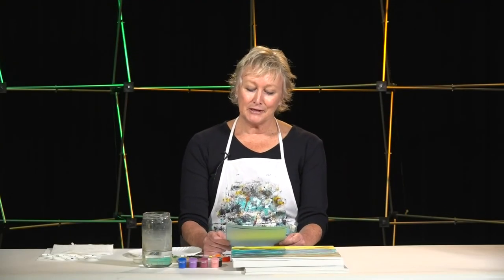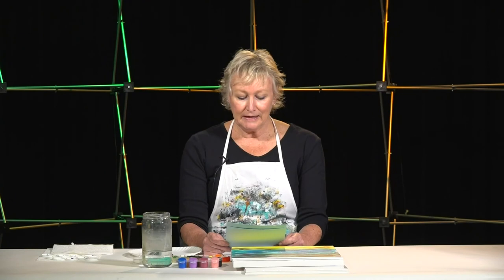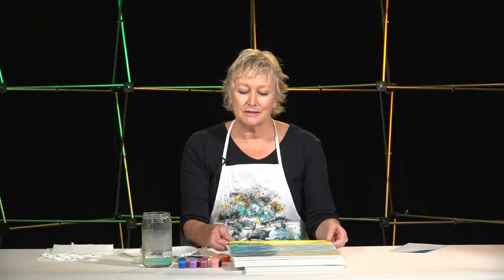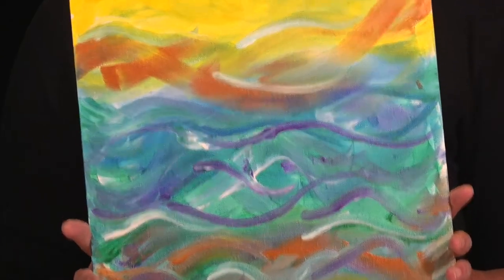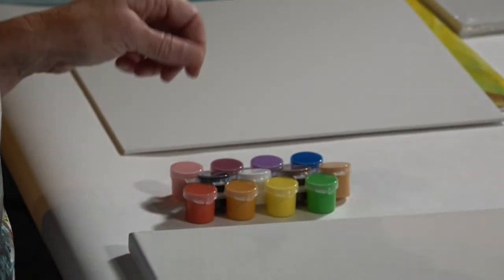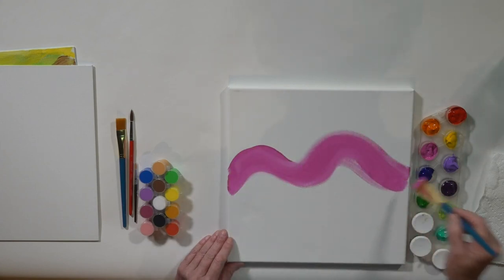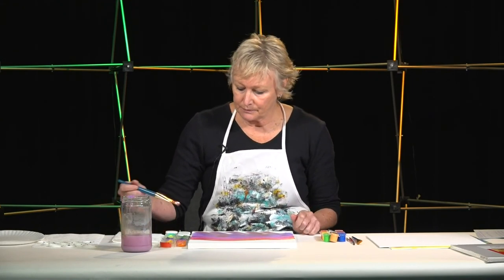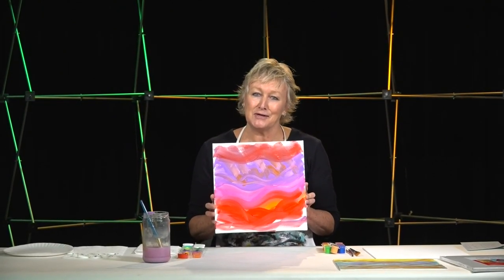Art Expression, Ep. 3 | Process Painting